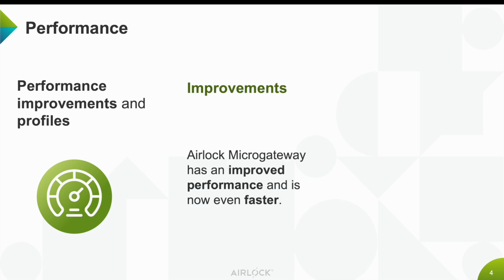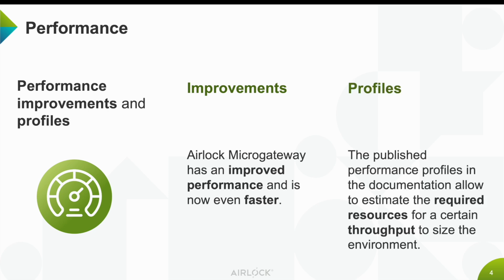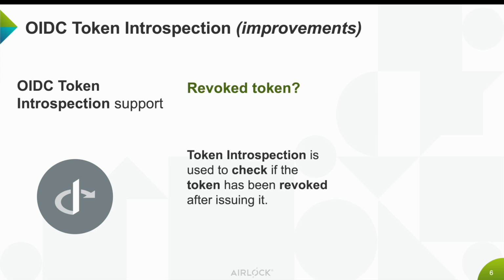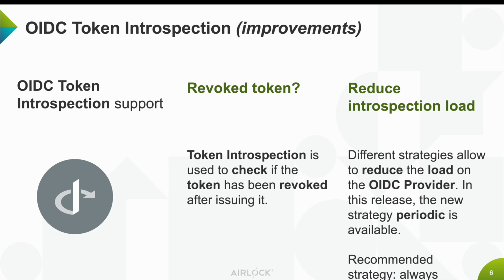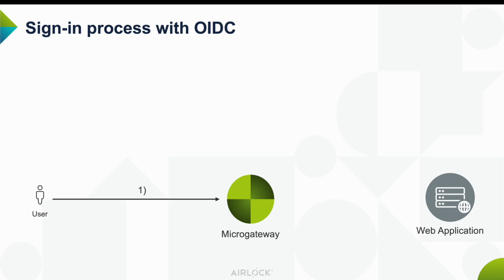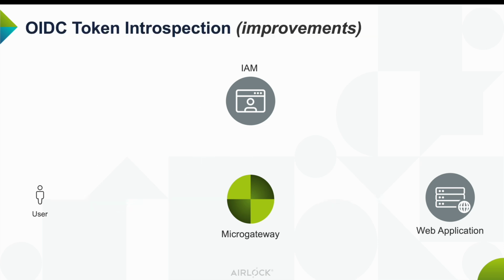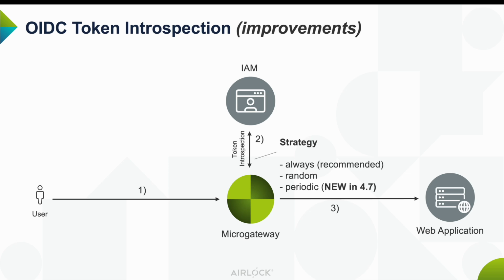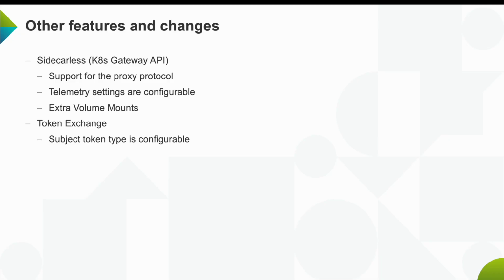Airlock Microgateway 4 7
In this video, we show all important new features of Airlock Microgateway 4.7:

00:00 Welcome
00:18 Agenda
00:30 Microgateway Overview
00:55 Performance
01:51 Session Handling
02:49 OIDC Token Introspection
07:17 Other features and changes